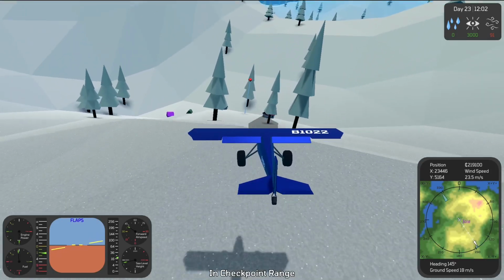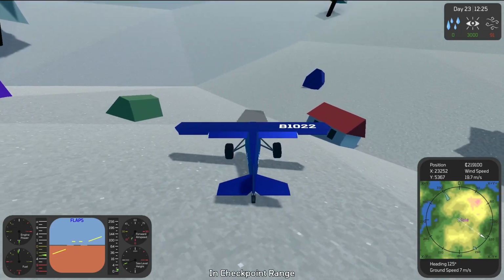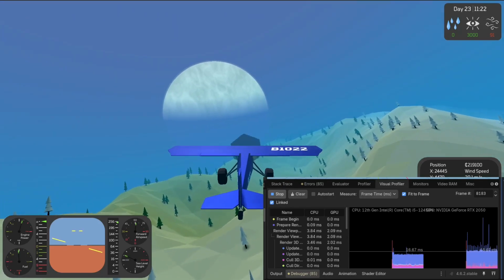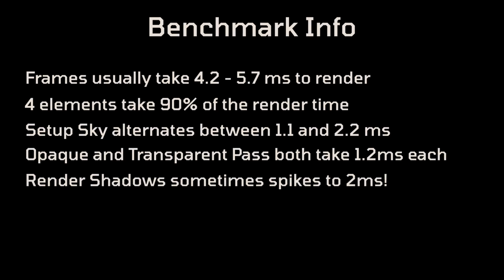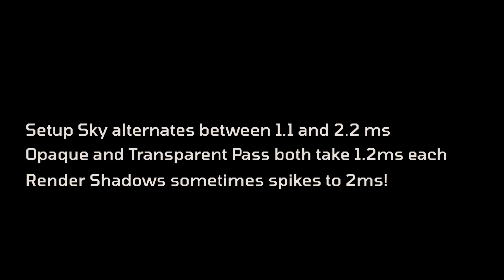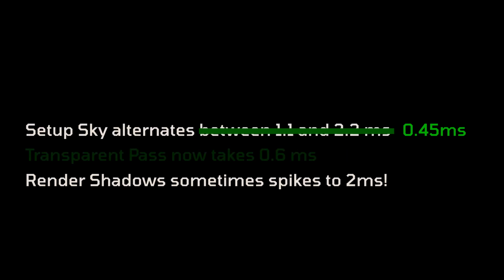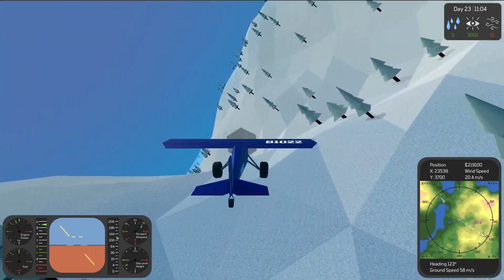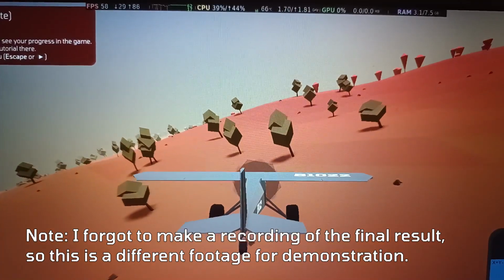Optimizing my Godot game for a 14 year old GPU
In this video I tweak my game and use the Godot Profiler to measure performance improvements after a player with an Nvidia NVS 5200M (from 2012) mentioned having low FPS from my latest update.

00:00 introduction
0:25 initial measurements
1:17 benchmark insights
1:53 tweaking the Sky
2:19 removing second pass alpha
3:08 tweaking shadows
3:39 final texture tweaks
3:56 final notes